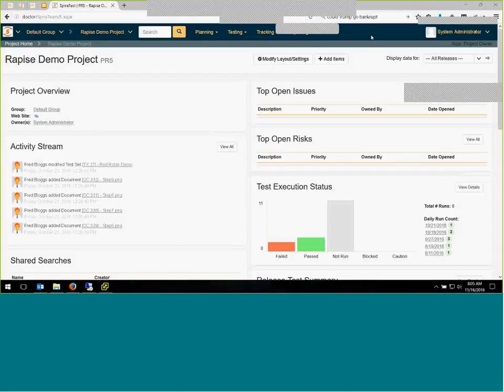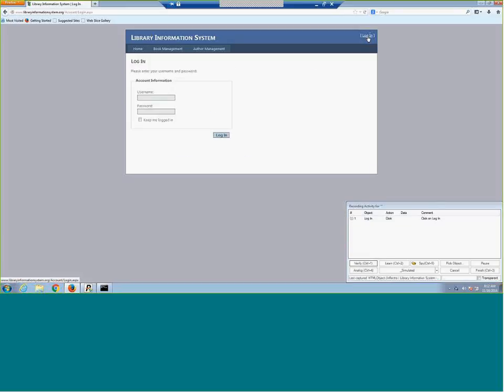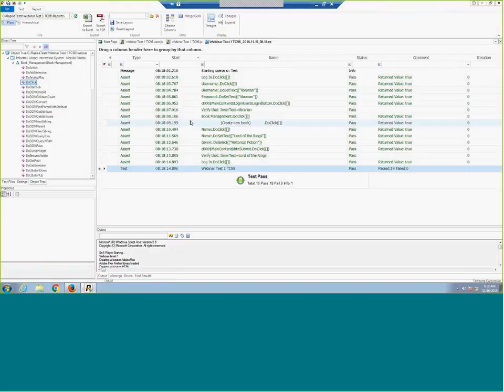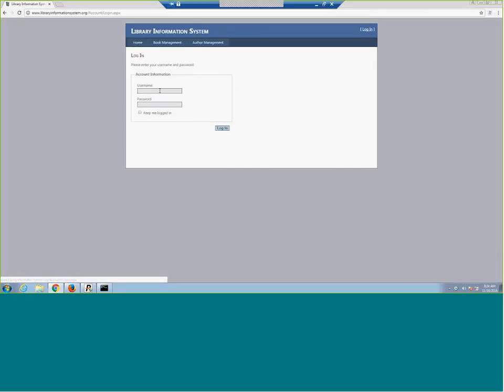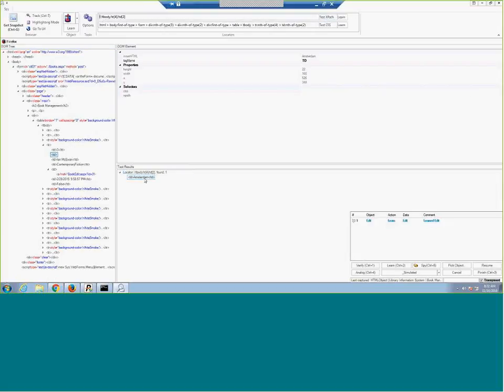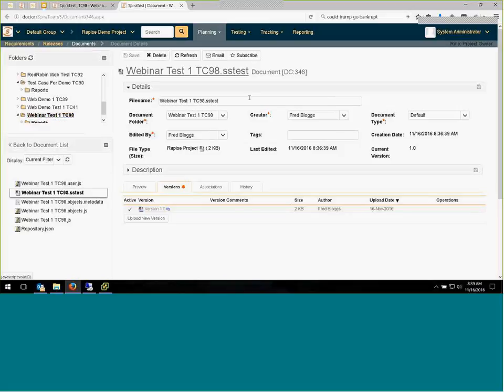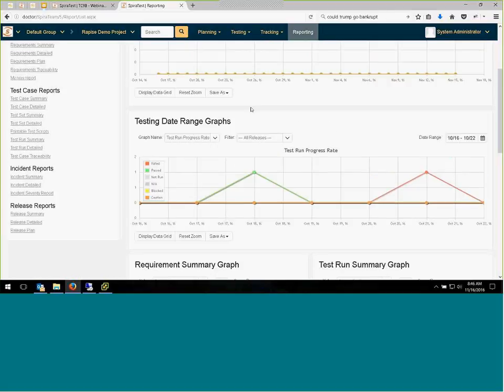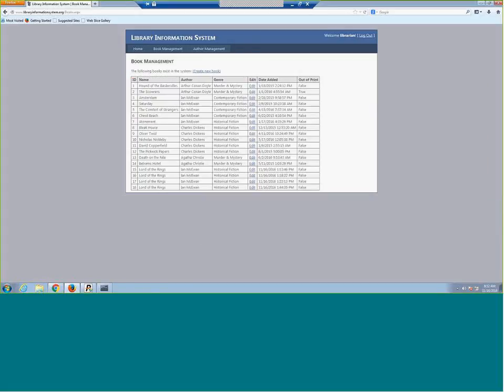Rapise Webinar - Testing Web Applications Automatically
This webinar illustrates how to test web applications using our Rapise test automation platform.